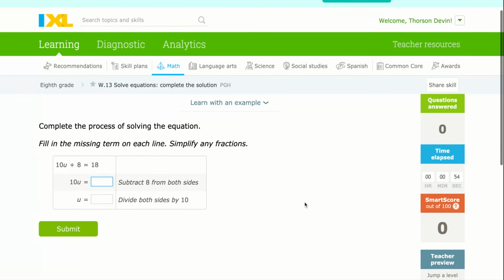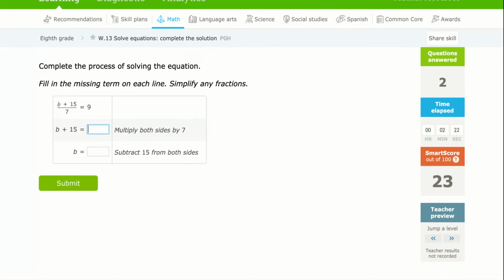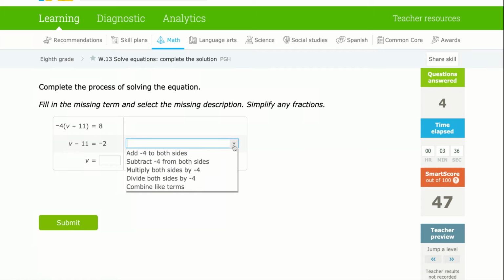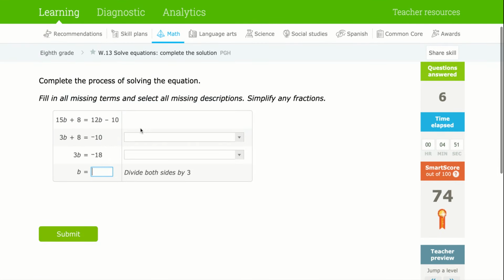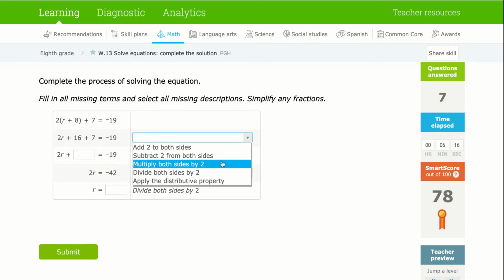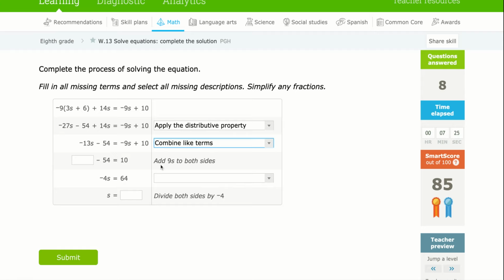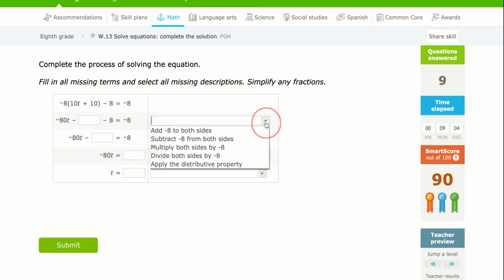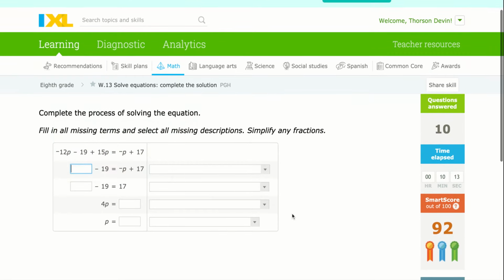IXL | Solve equations: complete the solution | 8th grade math